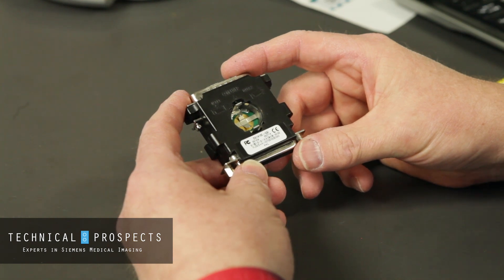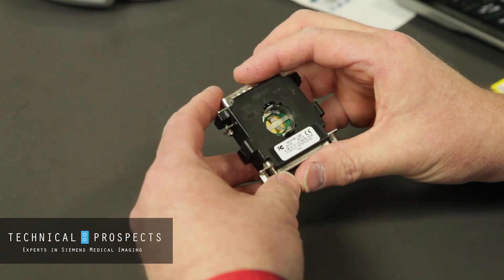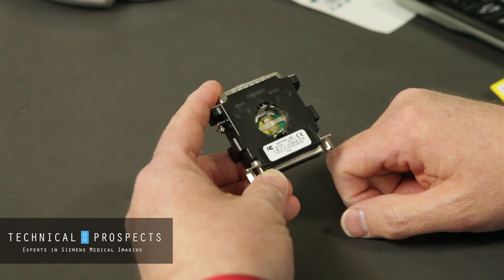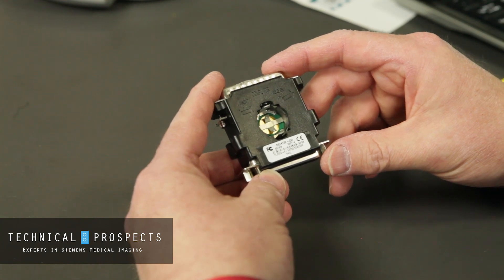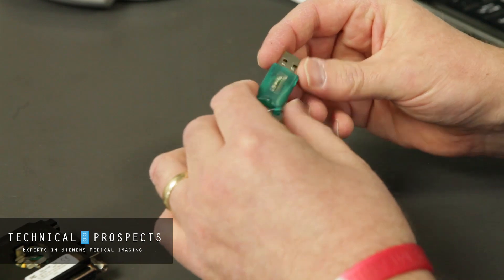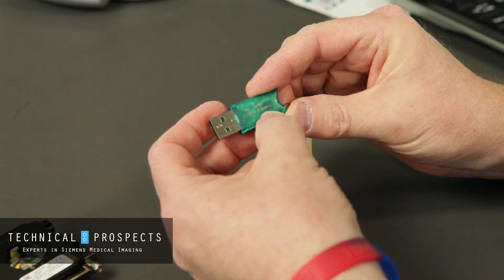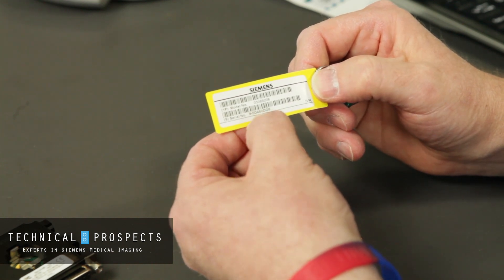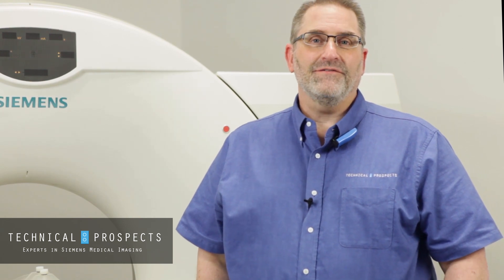Tech Tip: Locating Siemens CT Hardware Key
In this tech tip, Ken covers Siemens CT hardware dongles/hardware keys. He will show you how to find the Flex ID number on the CT dongle or on the newer green USB key.

When you have a question about your Siemens Medical Imaging equipment, you need an answer, that's where Technical Prospects comes in!